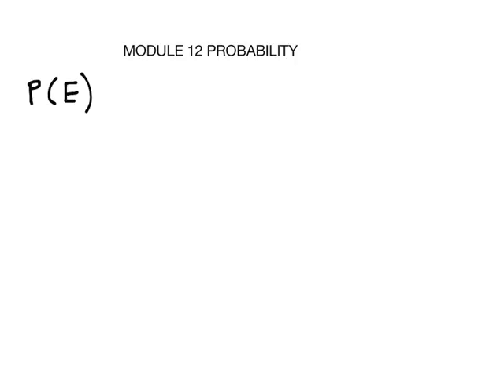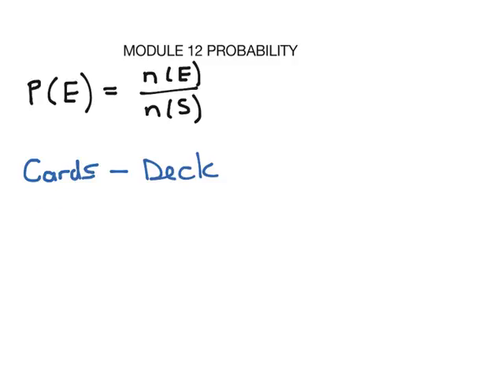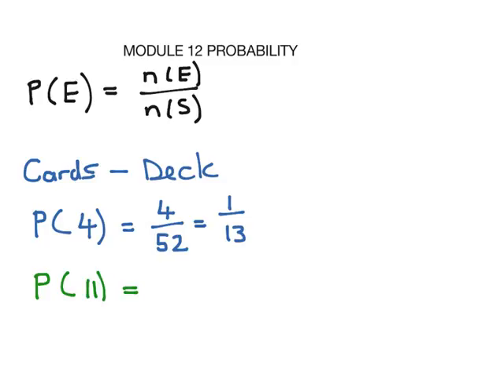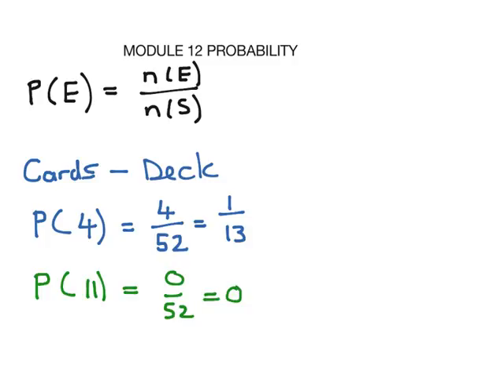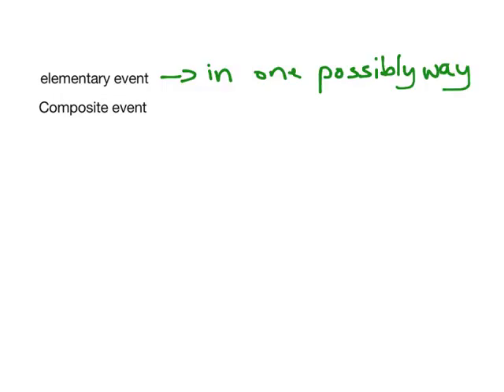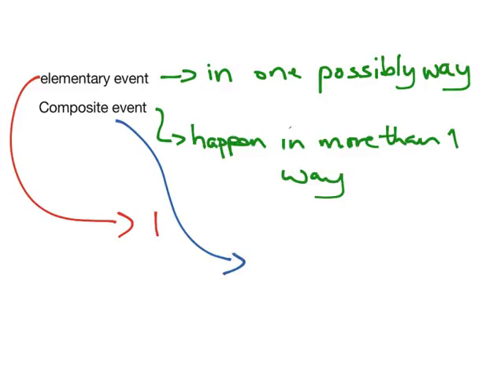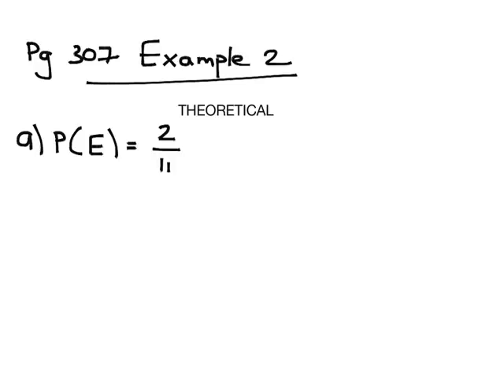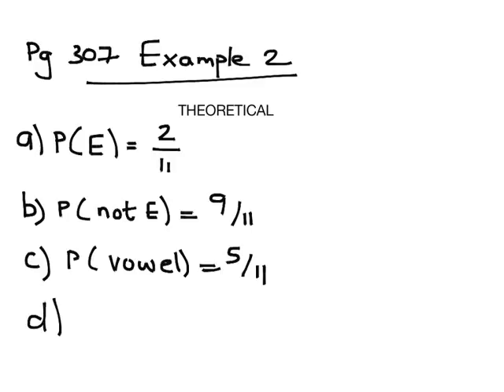MODULE 12 intro & example 2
St Dominic's Priory Grade 10 Maths